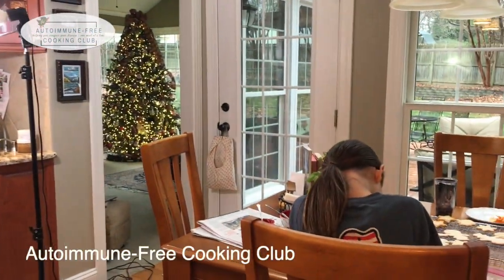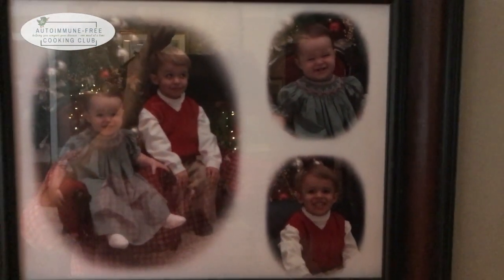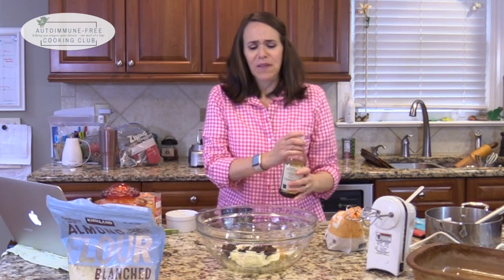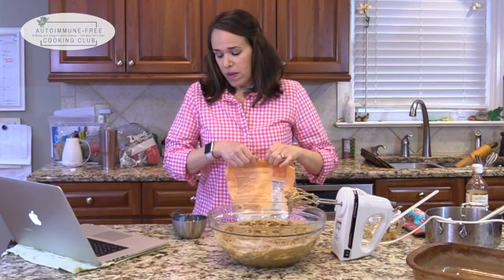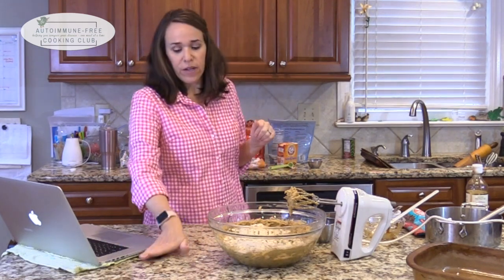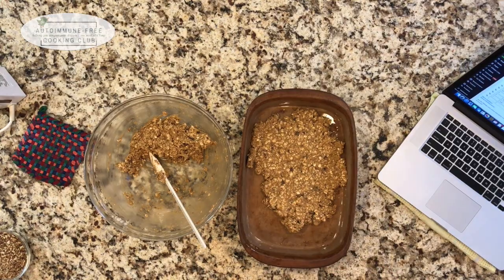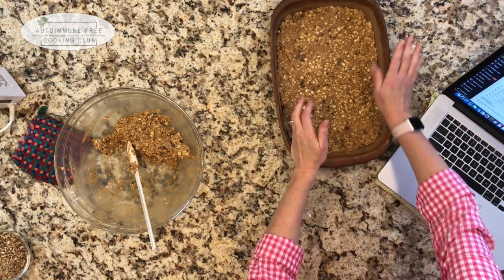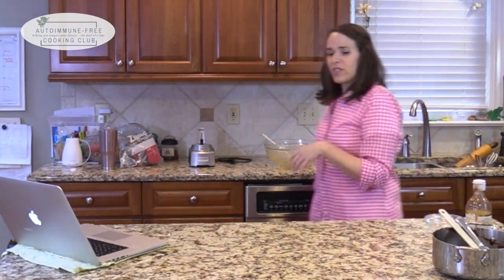Gluten Free and Dairy Free Fudge Bars - a great Christmas Treat! (plus a little house tour)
Today I'm making one of my family's favorite Christmas goodies - fudge bars! There's a rich oatmeal cookie layer swirled with fudge and lots of pecans. They are soooo yummy! I also take you on a little tour of some of our Christmas decorations. I guess I was feeling festive!

If you still need a Christmas goodie to just enjoy or share, this is a great one!

Mini cuisinart - on sale for $30 and Prime!

The recipe - Fudge Bars

Cookie Layer:
1 cup palm shortening or grass-fed butter
1/2 cup coconut sugar
1/2 cup pitted dates (packed into measuring cup)
3 Tbsp. Molasses
2 large eggs
2 tsp. Vanilla extract
2 cups almond flour
1/2 cup arrowroot
1 tsp. Baking soda
1 tsp. Salt
3 cups gluten free oatmeal

Fudge Layer:
10 oz. bag enjoy life chocolate chips
2 Tbsp. Coconut oil
1 cup sweetened condensed coconut milk (one can of coconut milk + 2 Tbsp. Maple syrup cooked until reduced to one cup)
1/2 tsp. Salt
2 Tbsp. Maple syrup
2 tsp. Vanilla extract
1 cup chopped pecans

Procedure:
Make sweetened condensed coconut milk by boiling coconut milk and 2 Tbsp. maple syrup until reduced to about one cup.
Make cookie layer by first chopping/blending coconut sugar, dates and molasses. Blend until you have a paste.
Now combine remaining cookie layer ingredients and mix until well combined.
Grease a 9x13 pan and press 2/3 of cookie mix into bottom of pan and spread or pat until even.
Reserve remaining cookie batter for topping.
Make fudge by combining all fudge layer ingredients except vanilla and nuts in a heavy saucepan.
Set over low heat and cook, stirring constantly, until chocolate has melted and ingredients are combined.
Remove from heat and add in nuts and vanilla. Stir well.
Pour fudge over cookie layer. Spread to an even layer.
“Dot” remaining cookie batter over fudge.
Taking a butter knife, swirl the layers together. Then smooth to an even layer.
Allow to cool completely before cutting.
Store in the refrigerator or other cool place. We keep in the garage this time of year and that's cool enough to keep these well for weeks.